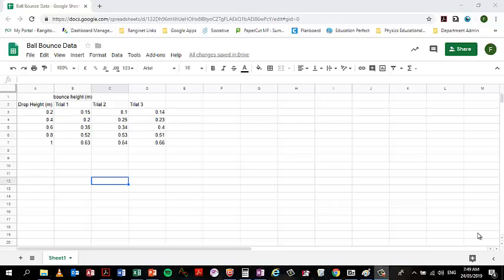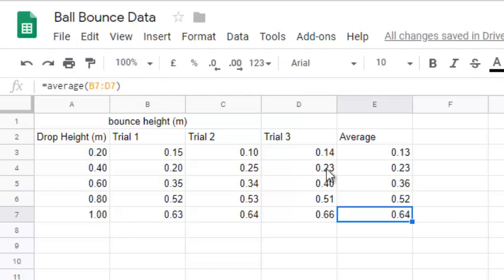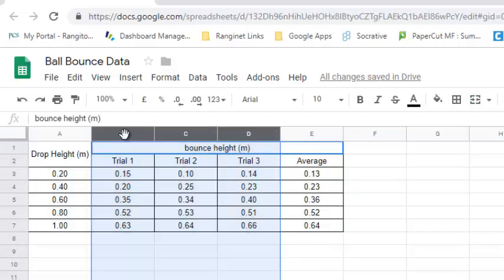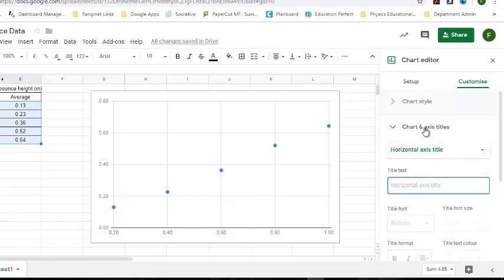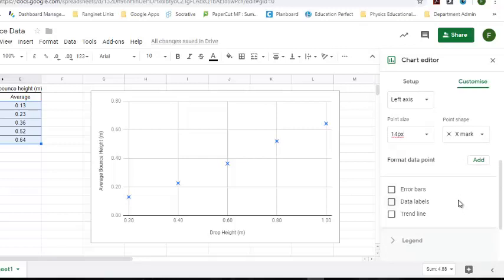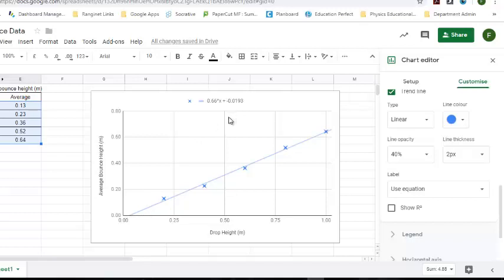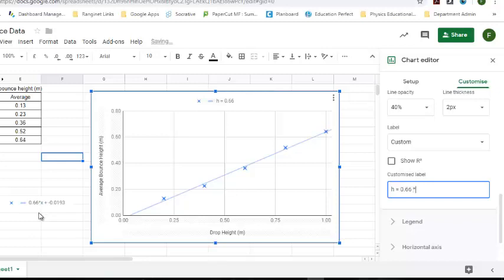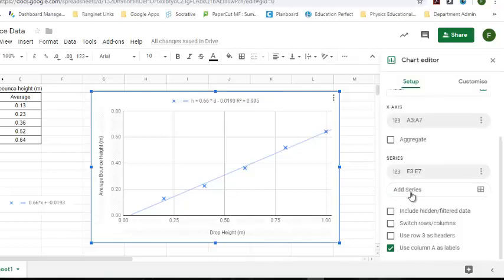Graphing with sheets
Setting up your data table and creating a graph using Google Sheets